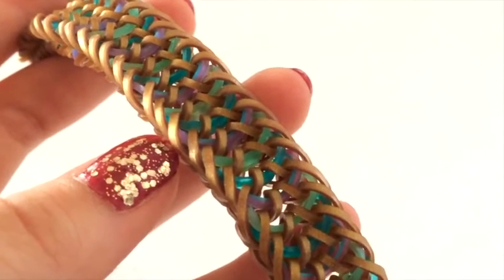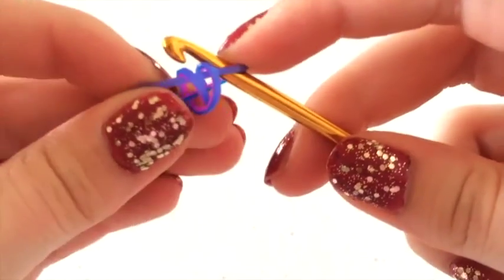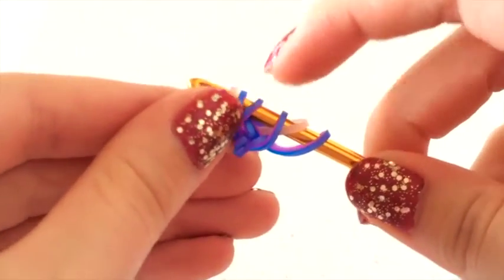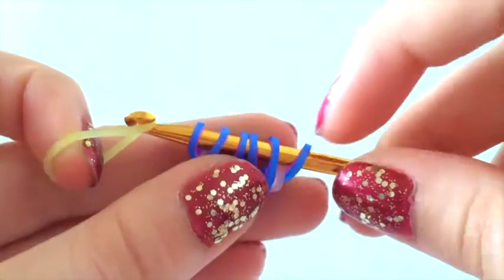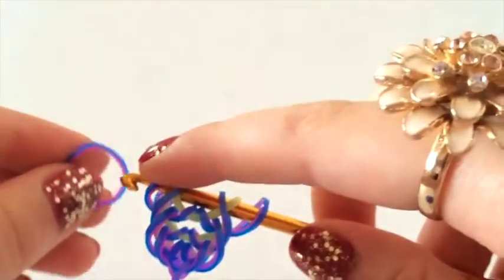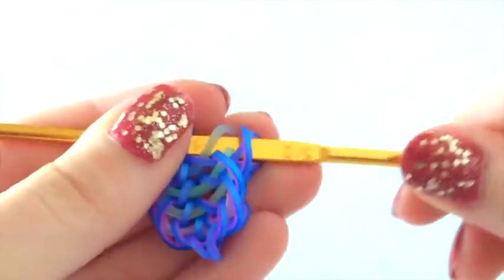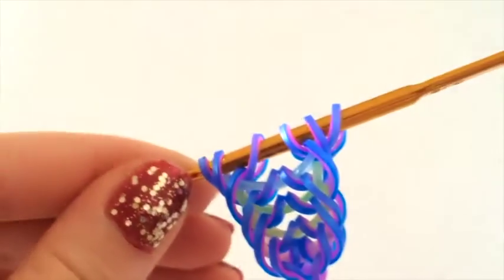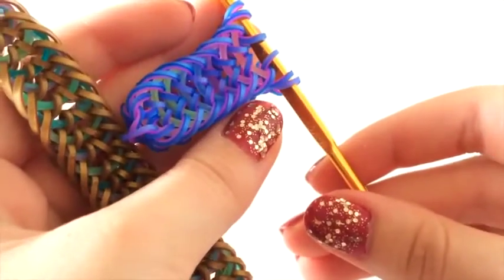Titanium - Designed by @fangirl crafts | Hook Only Design | Rainbow Loom - How To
Hey guys!

In this tutorial I will be showing you how to make the Titanium bracelet designed by @fangirl__crafts on Instagram!

If you make this bracelet and decide to post it on Instagram, please don't forget to hashtag fangirl__crafts emeraldlooms and please do tag us in the pic!

~ Em